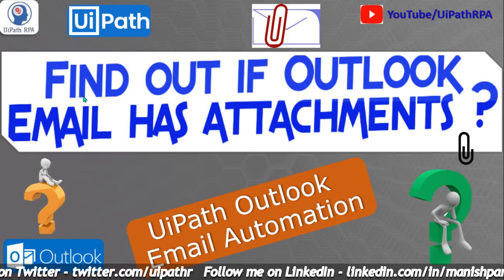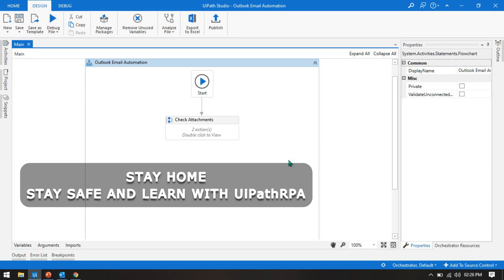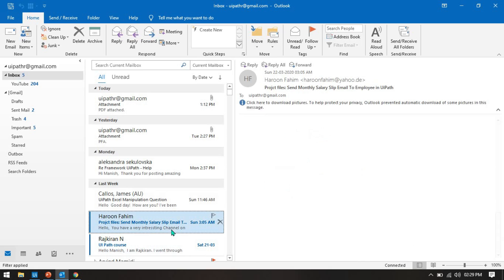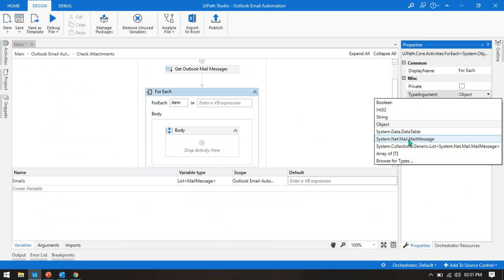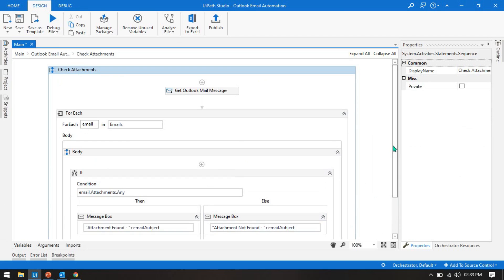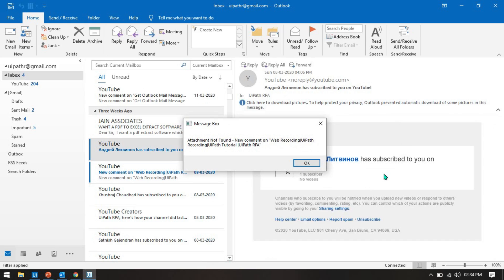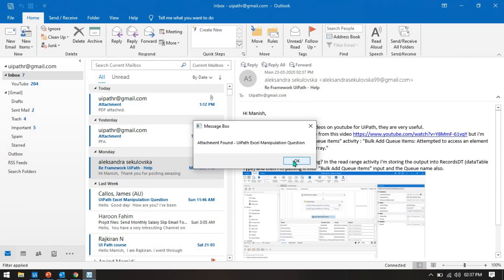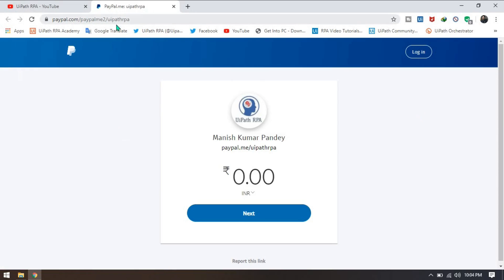Find Out If Outlook Email has Attachments in UiPath | UiPath Email Automation | UiPathRPA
Video Agenda: How to Find out if Outlook email has attachments in UiPath?
How to check if an email has attachment or not?
Two ways to check if email has attachment
Check if email attachment found in UiPath
How to Get Outlook Mail Message in UiPath?
Get outlook mail message Activity
How to read Only Unread email in UiPath?
Outlook Email Automation in UiPath
UiPath Email Automation Tutorial
UiPath Outlook Email Automation Tutorial